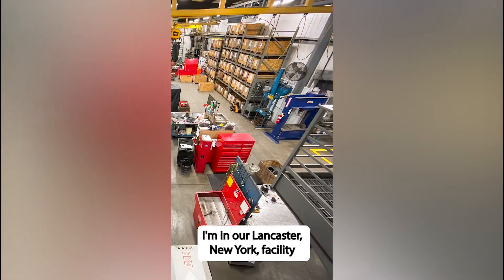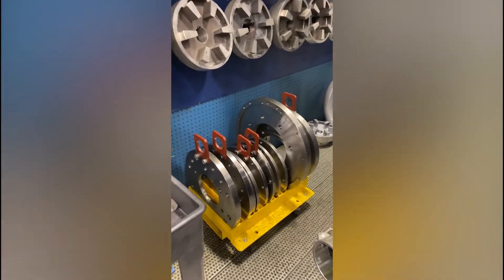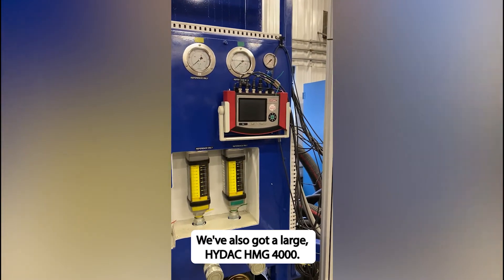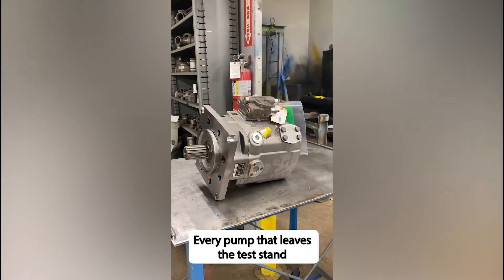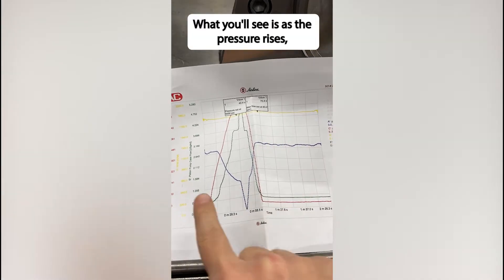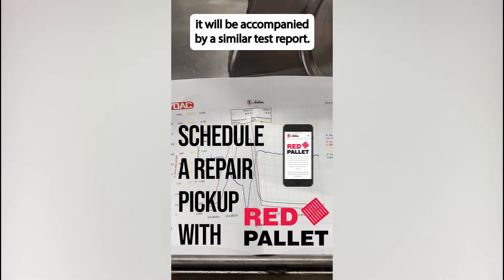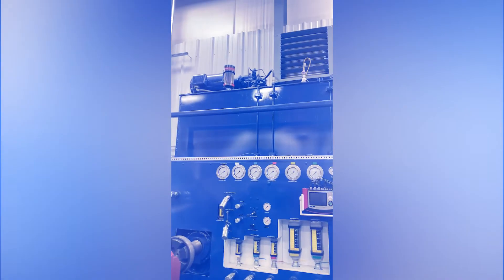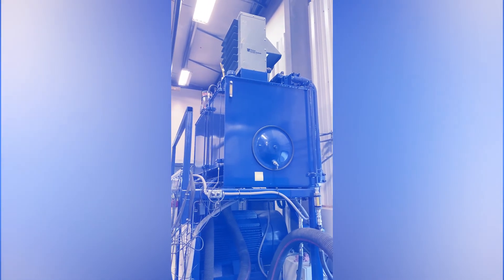Hydraulic Test Bench Tour and Pump Report Review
Take a tour of the new hydraulic test bench in our Lancaster, New York facility, with Rob Panzarella. He also breaks down the test report that comes along with every single pump that we repair and put on the test stand, so that you receive can have a physical reading of the flow, pressure, and operating efficiency of your hydraulic pump.